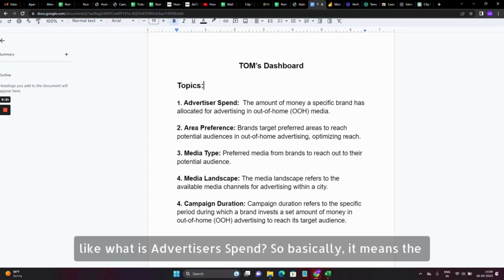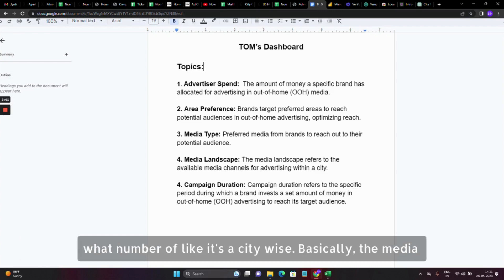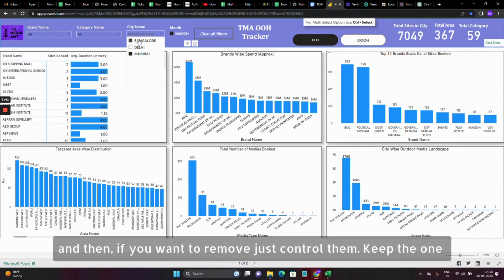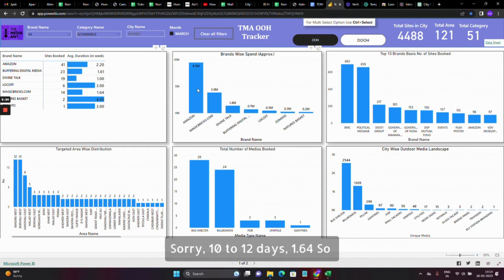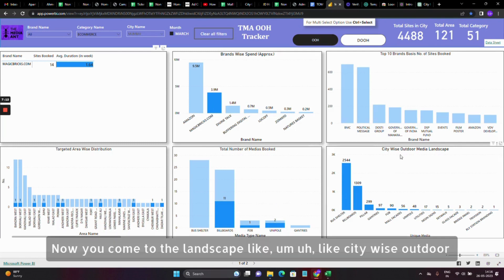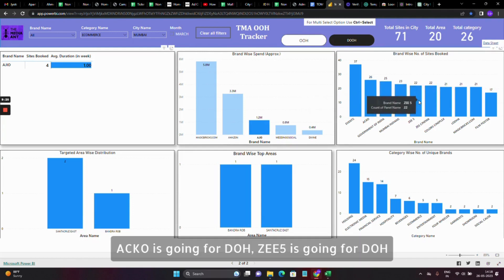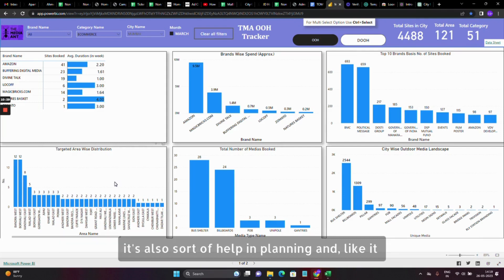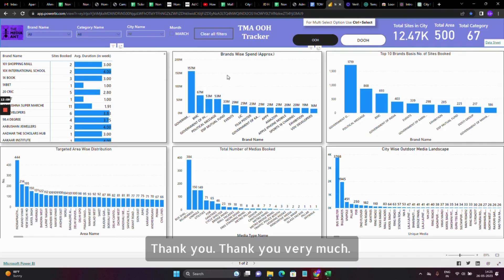Tom's Data Dashboard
With data accumulated from Tom's Platform, who with constant monitoring have provided us with in-depth information on Outdoor Advertising.

Check out how to manoeuvre the PowerBi for Tom's Data and use it to gather information!